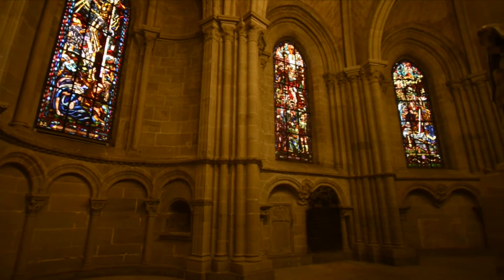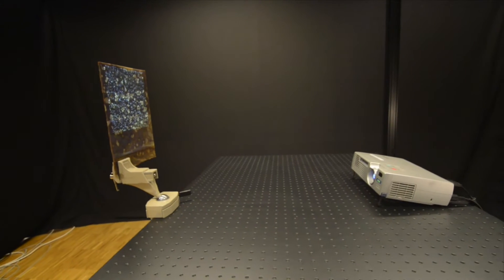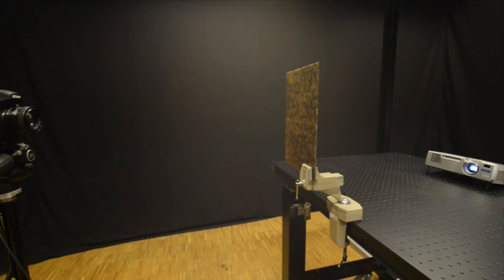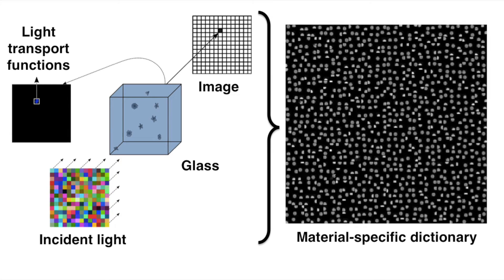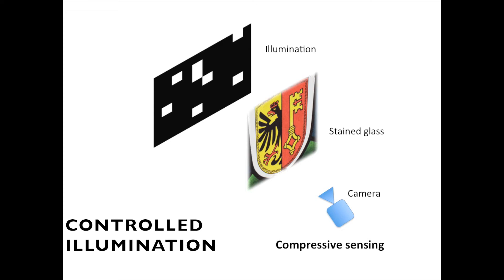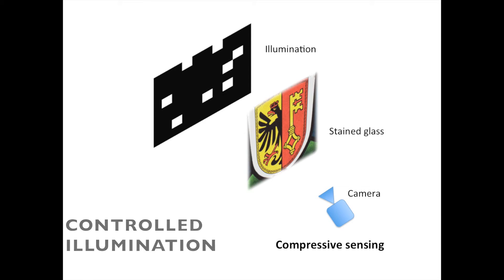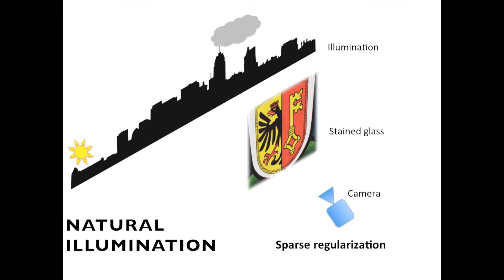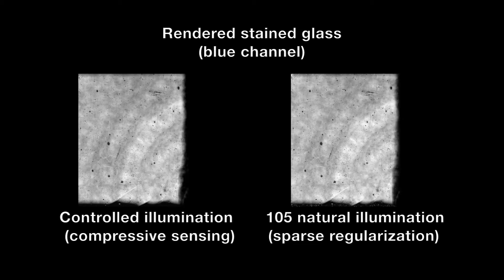Relighting of Stained Glass (Rose of Cathedrale of Lausanne)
This video shows how a large stained glass from the Cathedrale of Lausanne is being characterized by digital imaging. From this acquisition, we are able to relight this Stained Glass with any outdoor illumination and experience its beauty fully.
This work is part of the eFacsimile project at EPFL-LCAV